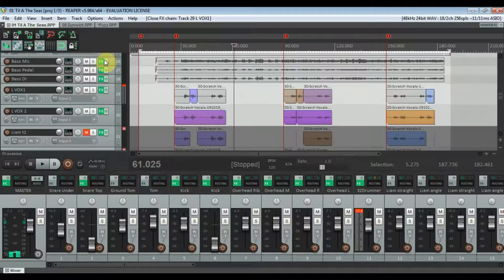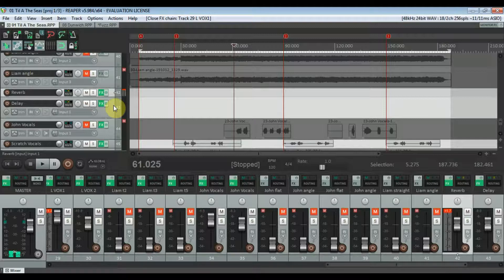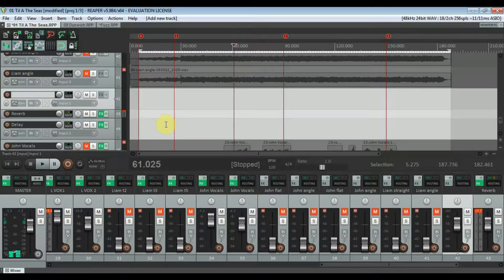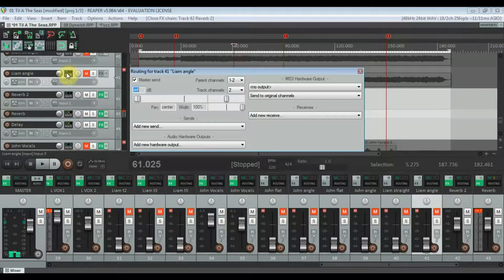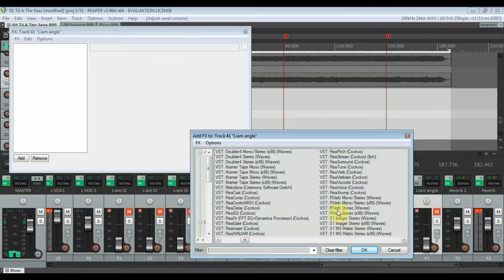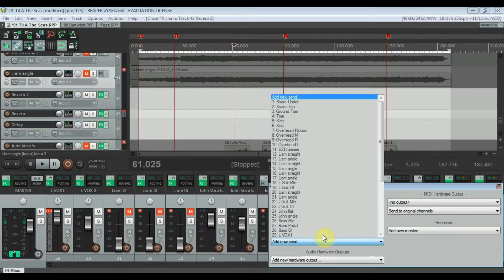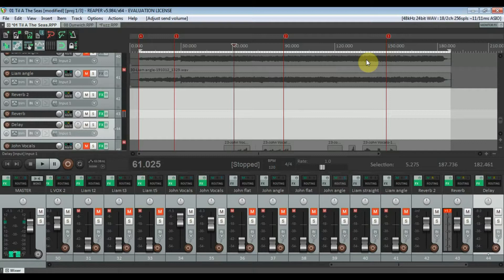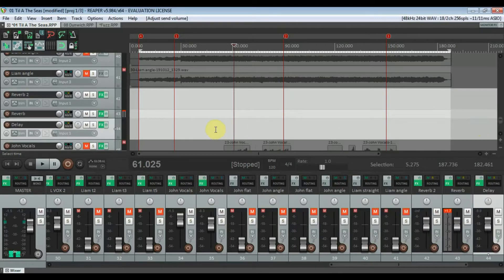Using Effects Sends in Reaper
In this video I will be showing you how use effects sends in reaper to set up auxiliary effects channels.